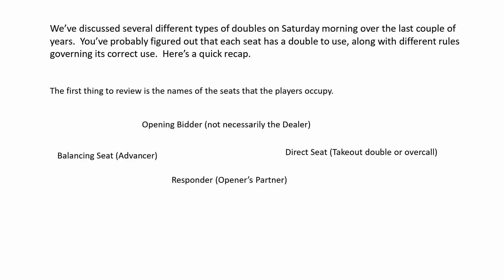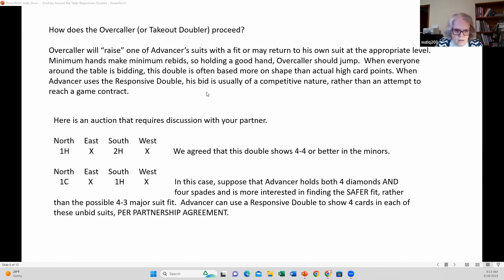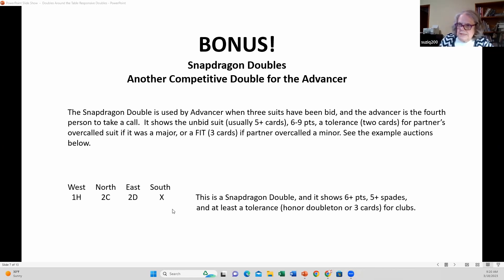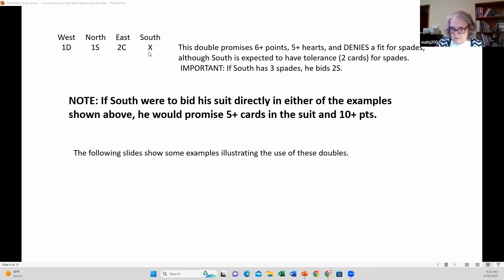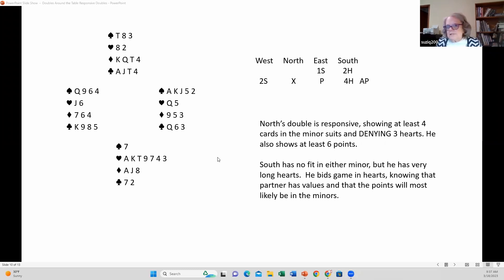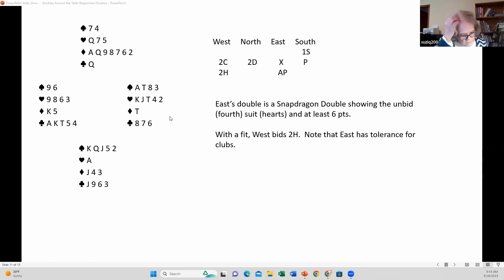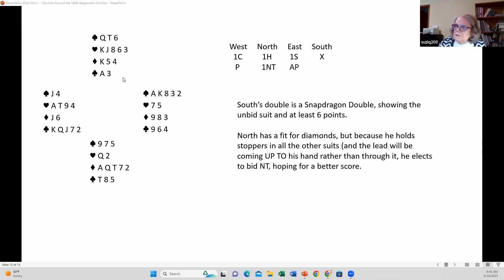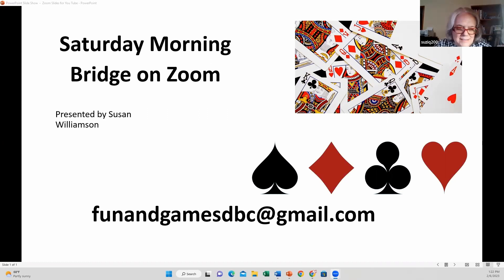Bridge Doubles Around the Table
This is a review of doubles plus it introduces the Responsive Double and the Snapdragon Double.  The Re-opening double, Balancing Double and Maximal Double are also mentioned.
Lectures on Takeout Double, Negative Double, and Support Double are available on this channel.

Susan Williamson, Life Master, Accredited American Contract Bridge League Teacher was the founder of the nonprofit Fun and Games Duplicate Bridge Club in Oklahoma City. Susan passed away January 31, 2025.